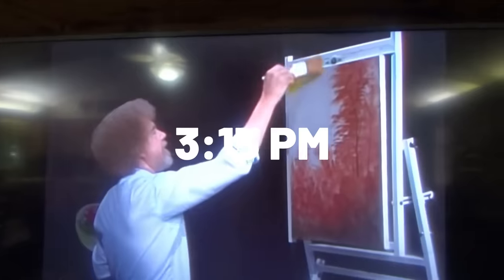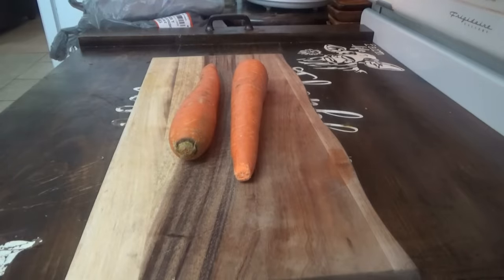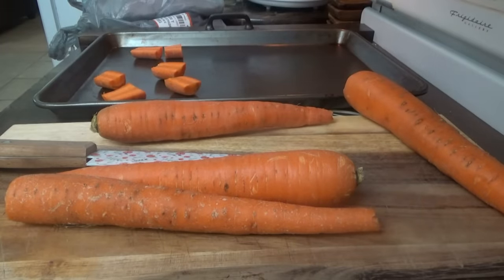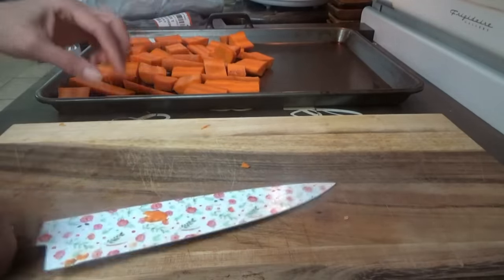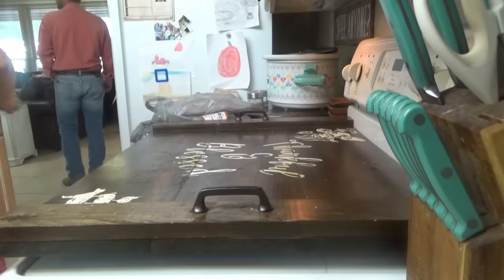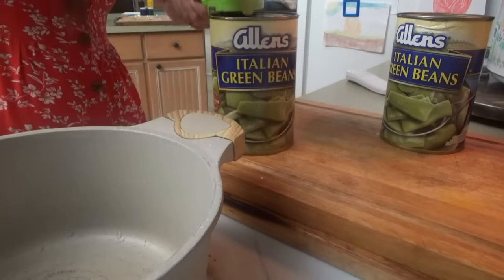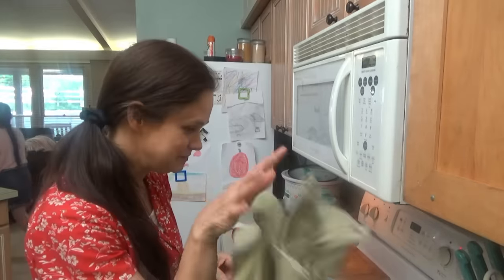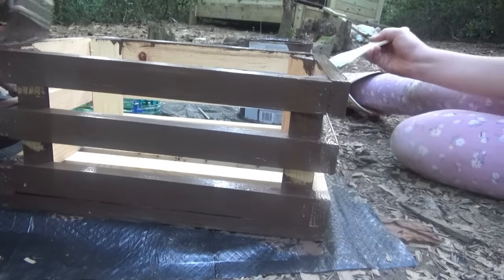SIMPLE & DELICIOUS Sheet Pan Pork Chops, Purple Potatoes, and Carrots | Southern Family Dinner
It happened again y'all... So last night we put out our little hay & pumpkin display in the front yard. Well, the kids were in and out, you know how kids do, and the door was left open a few times.  So later in the evening when the kids were gone to bed Titus and I decided to watch an African Safari video. About ten minutes later we went on our own adventure when a BAT flew right at our heads in attack mode! 😲🦇😳🦇😲🦇   We tall y'all the story as we make a delicious sheet pan supper with Pork Chops, potatoes, and carrots! Also Mandy's Green Beans!

Pork Chop Sheet Pan Supper
You'll Need:
Pork Chops, not thick cut, however many you need
carrots, washed and chopped
Gemstone Medley Baby Potatoes, or any potatoes you want to use
olive oil
Seasoning of your choice for the pork chops

Directions:
Place pork chops, potatoes, and carrots on a sheet pan. We used two for the amount we needed.  Drizzle olive oil over pork chops, potatoes, and carrots. Season the potatoes and carrots with salt and pepper.  Season the pork chops with you desired seasonings.
If you are going to cook this all together on the same pan, make sure to chop the potatoes and carrots small so that they will be tender enough. They will take a little longer than the pork chops.
Bake for 20 minutes.  Flip pork chops and season the other side. Continue to bake for 10-20 more minutes, until pork chops are done.